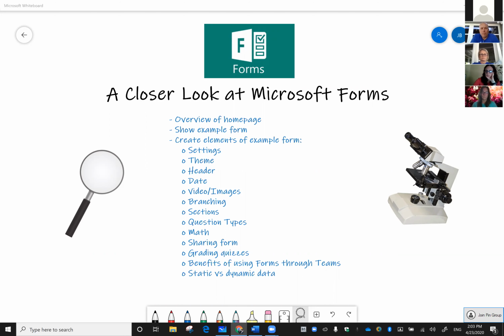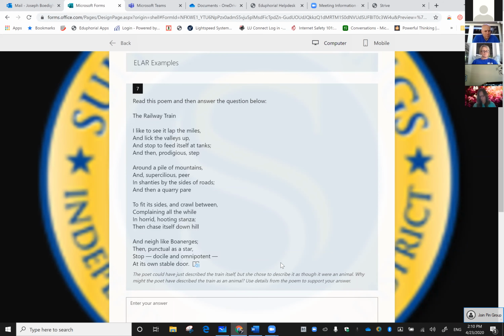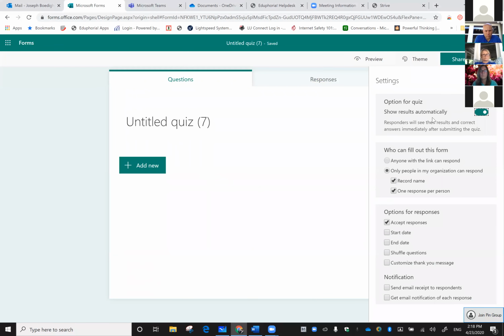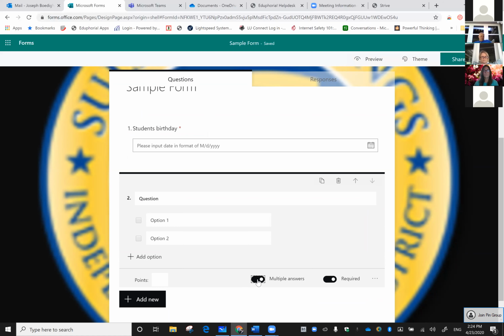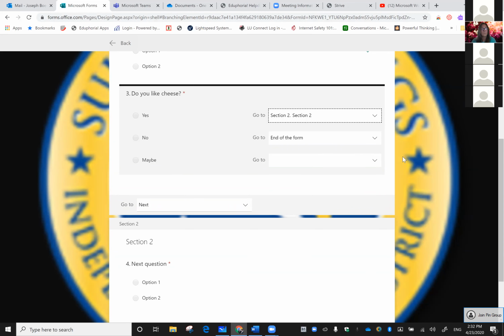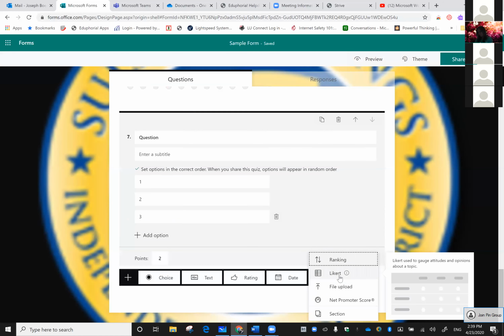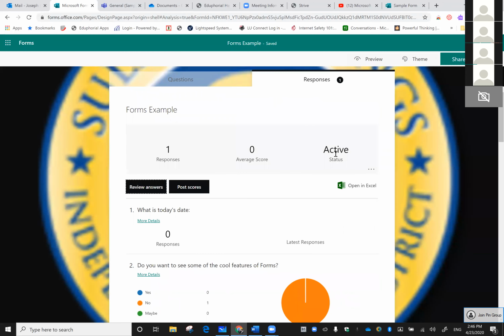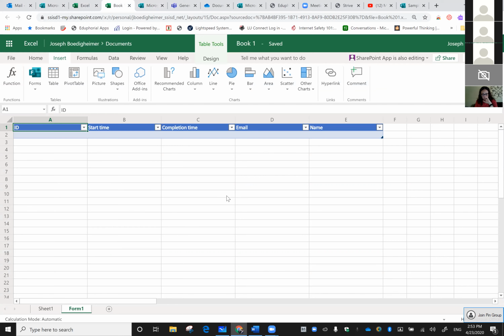A Closer Look at Microsoft Forms (Live Zoom Recording)